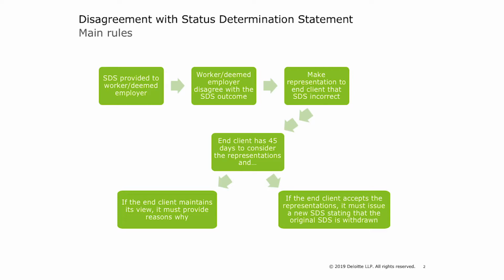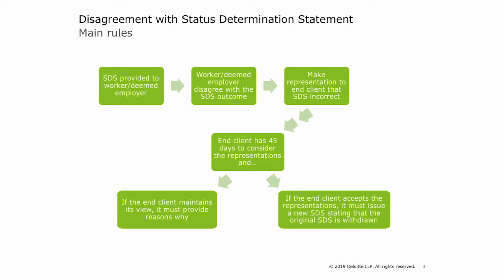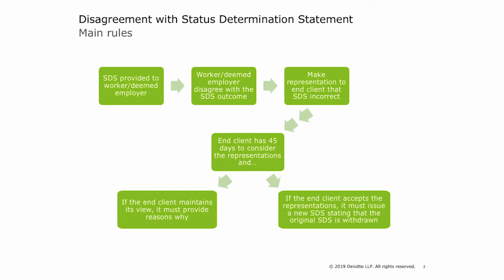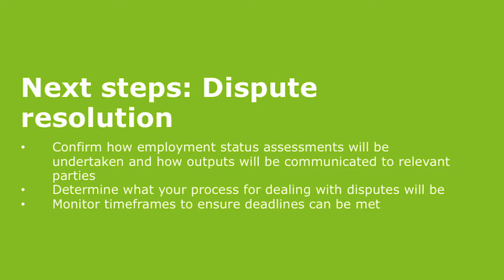Dispute Resolution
Resolving disputes is expected to be key part of an organisation’s IR35 processes.  This short video introduces the process for dispute resolution proposed by the draft IR35 legislation.